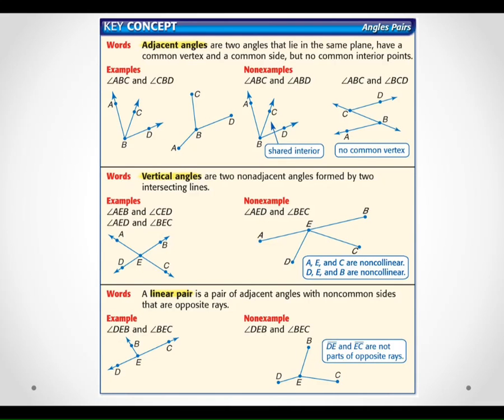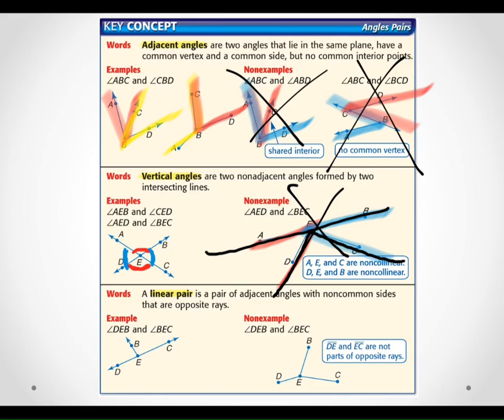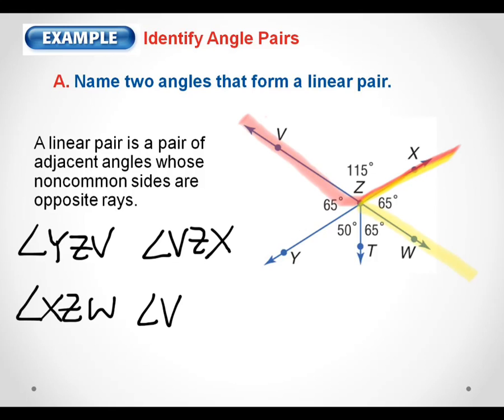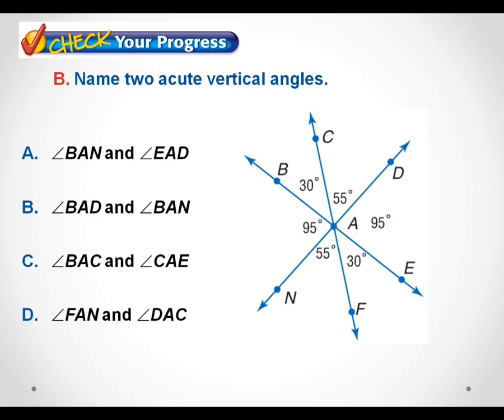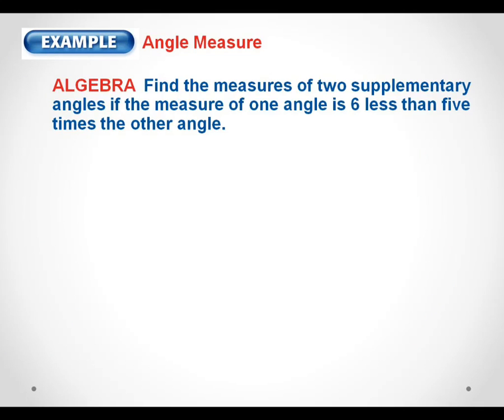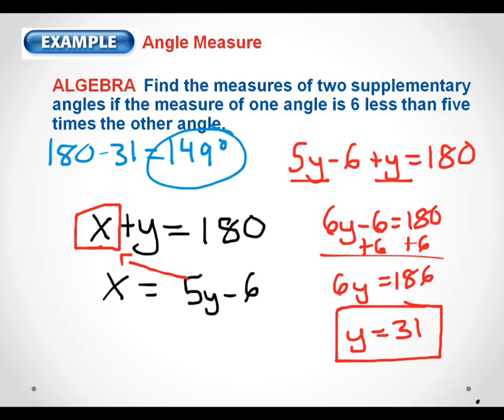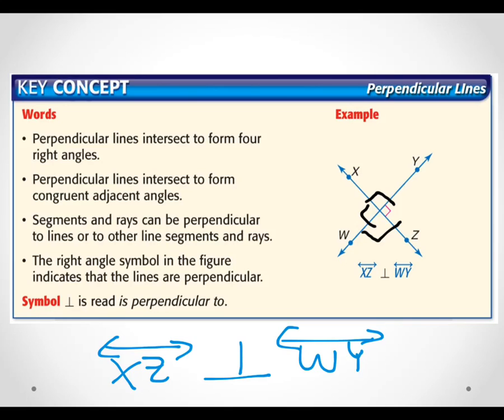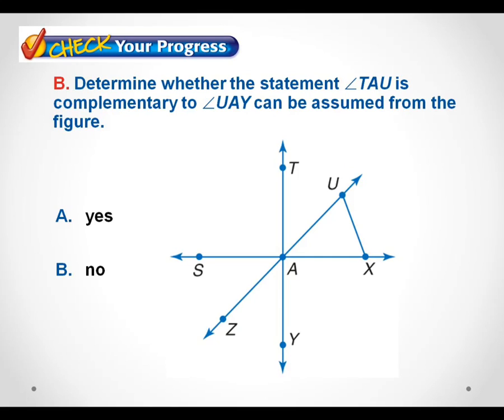1-5 Geometry Angle Relationships